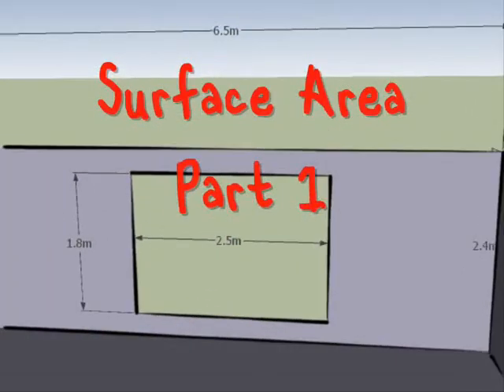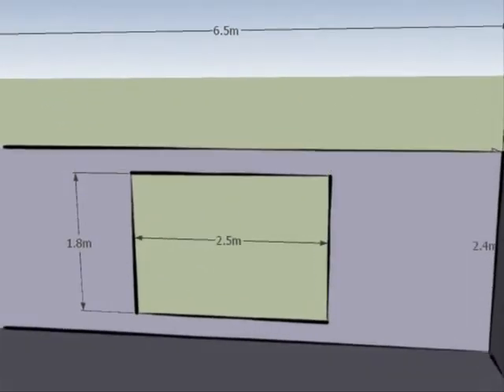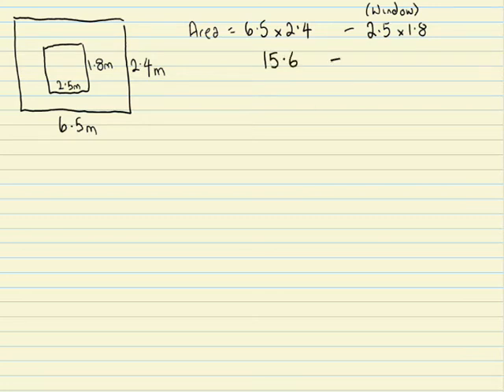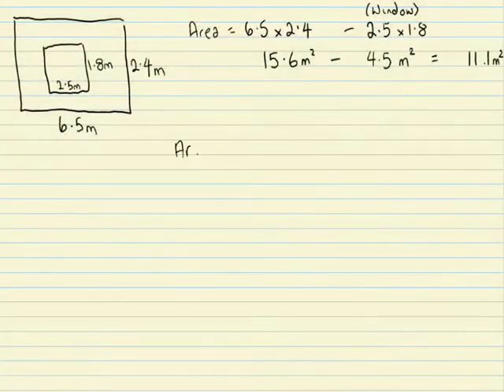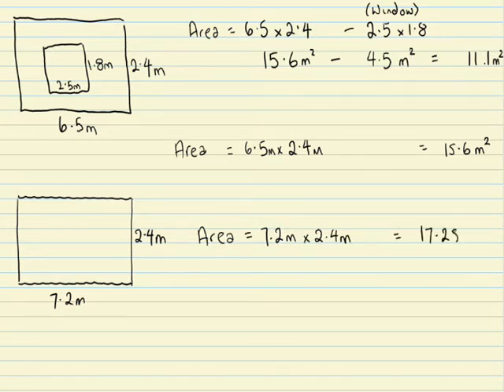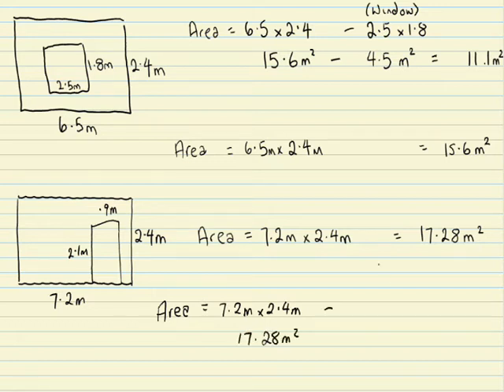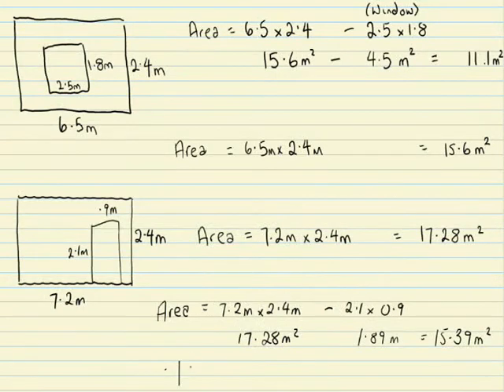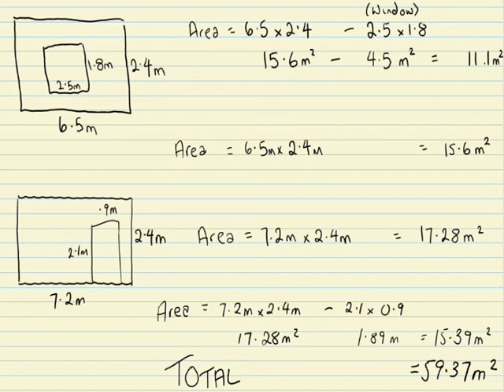Surface area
Surface area is where we work out the area of a 3D object such as a rectangular prism.  In this video we work out surface area of a real life example. To donate to the tecmath channel To donate to the tecmath channel